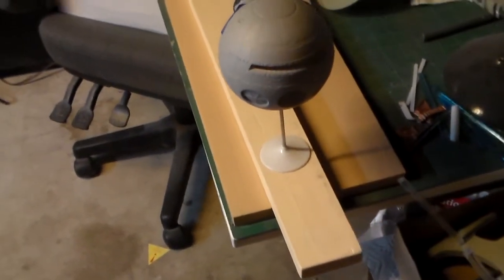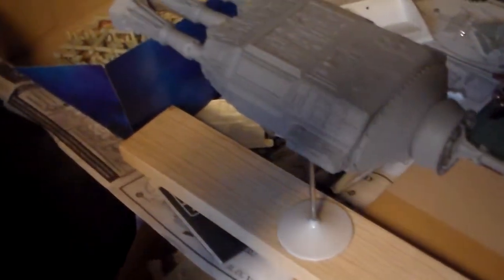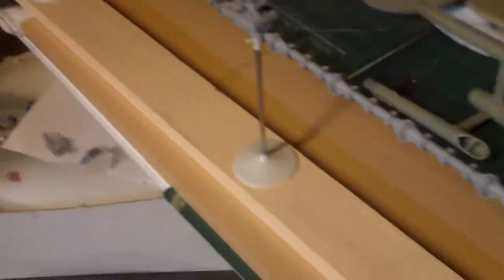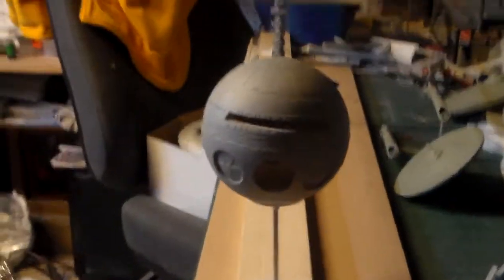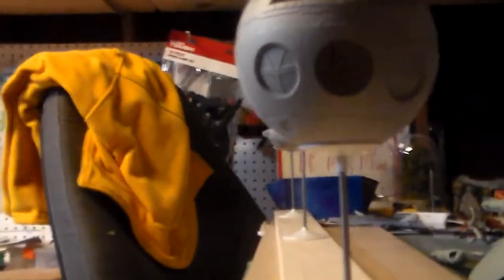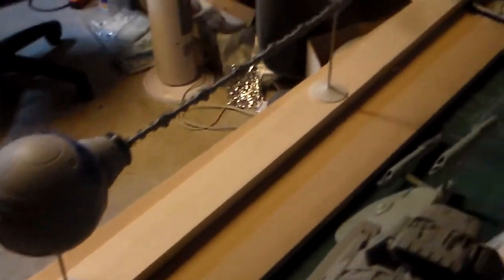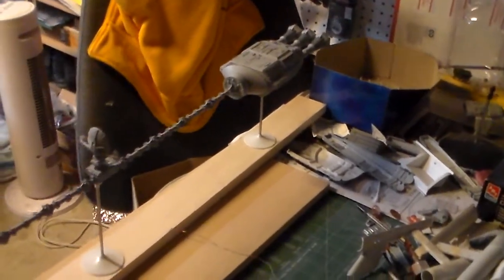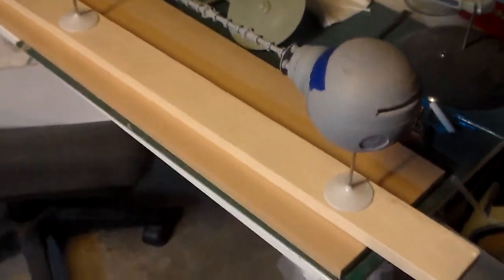Discovery 2001 Part 12 Build Update Base